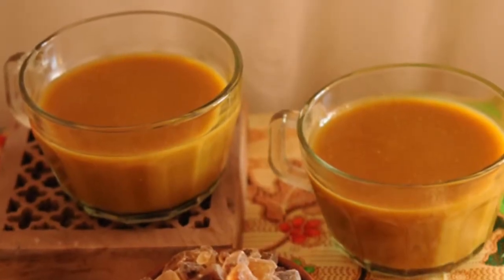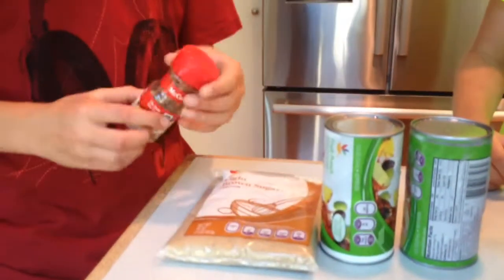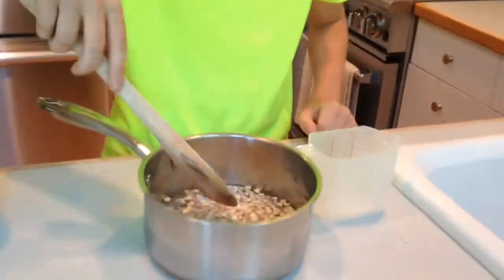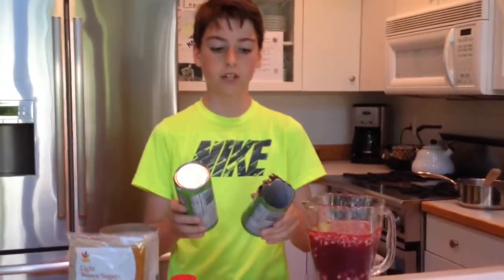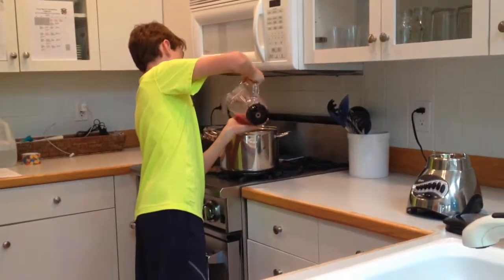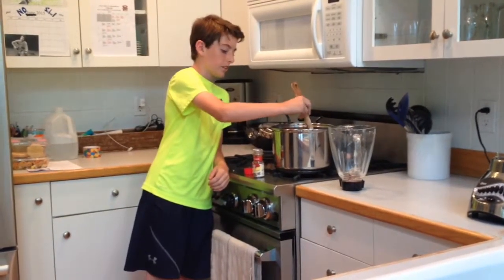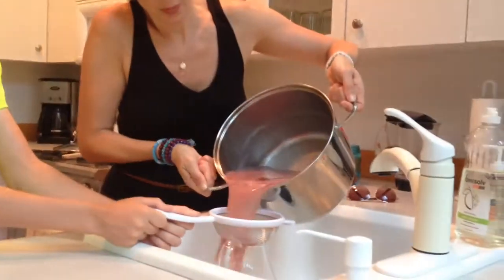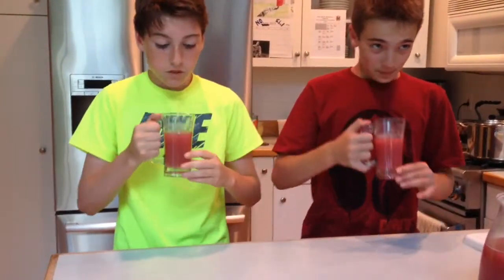Ecuadorian Food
By Dylan C, Jack E, Calder F

Each student group was responsible for creating a video or in class presentation about a cultural element of an assigned country. In the presentation, students should briefly explain the history of topic and area, need to know information, and if possible, a small demonstration.